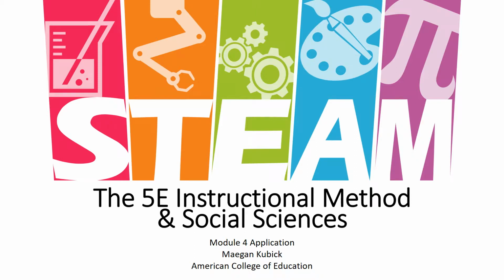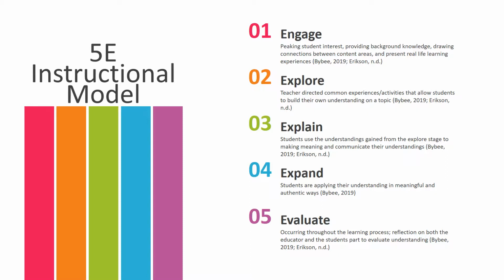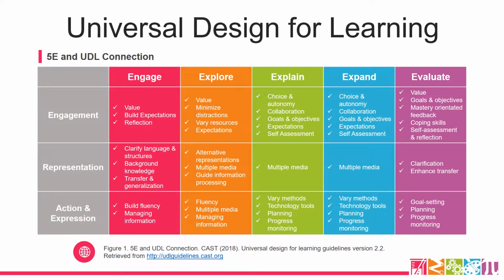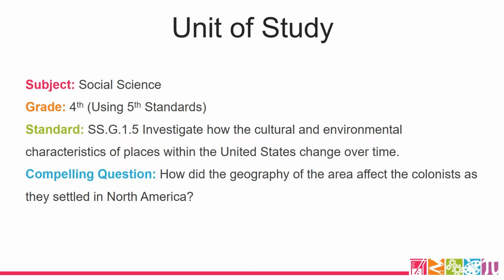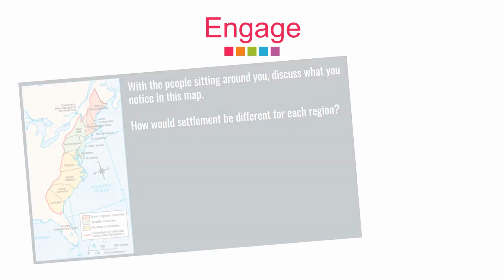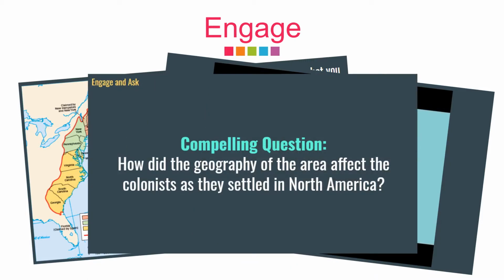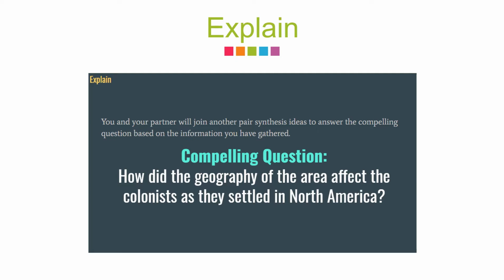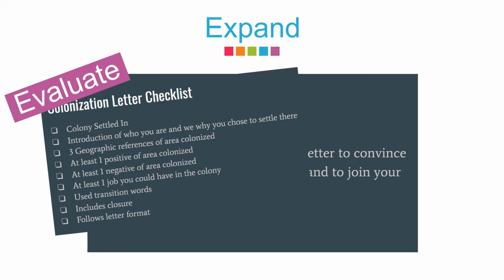Module 4 Application